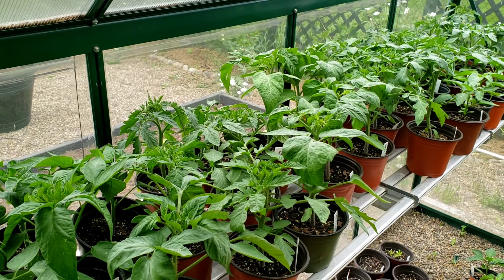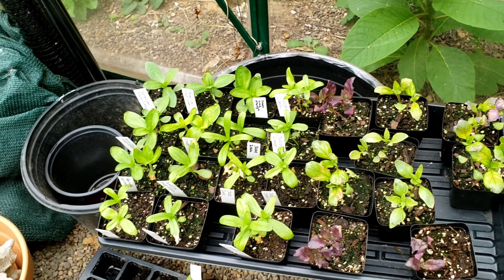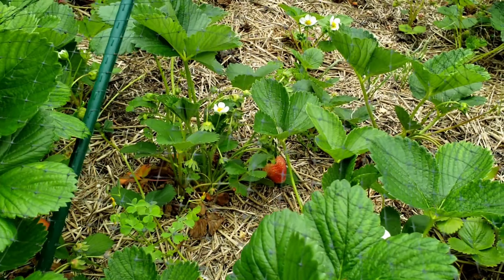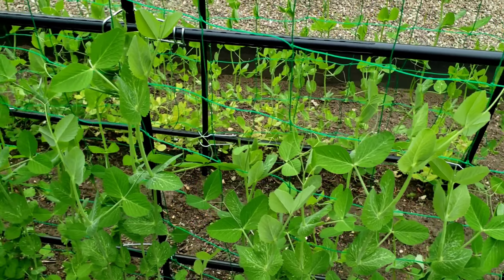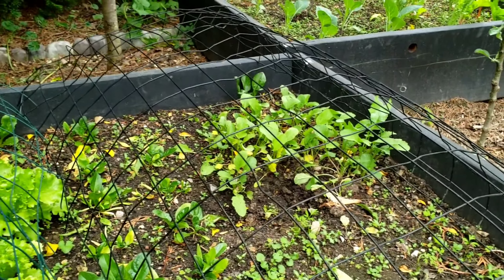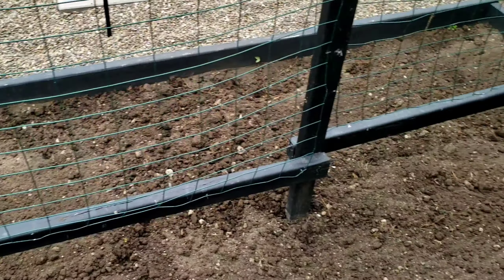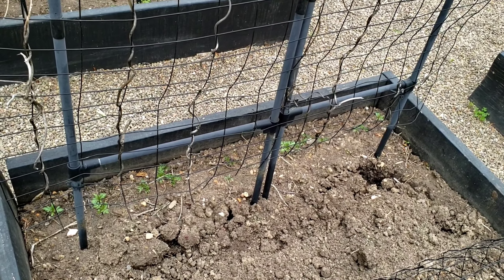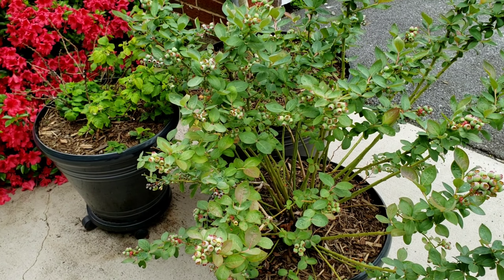Tomatoes, Peppers, And Full Potager Garden Update May 16, 2021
An update on all the tomatoes and peppers I'm growing plus full potager garden update.